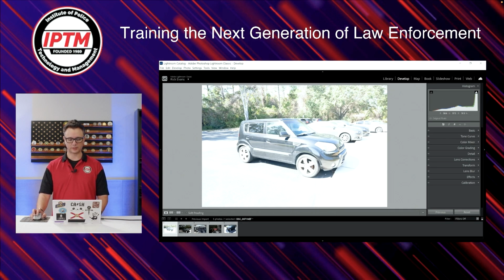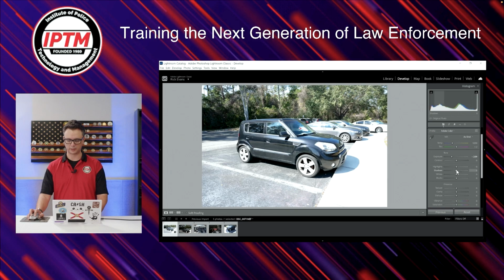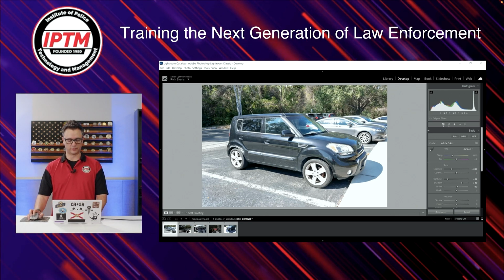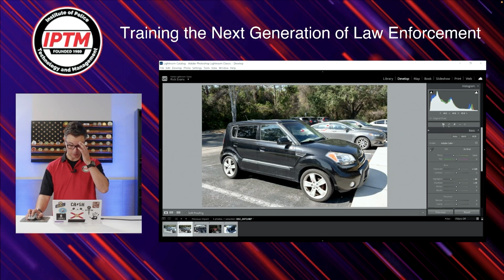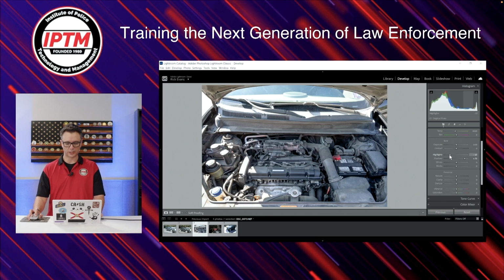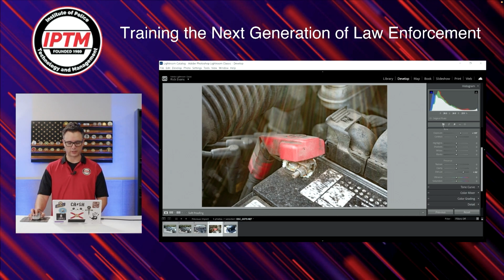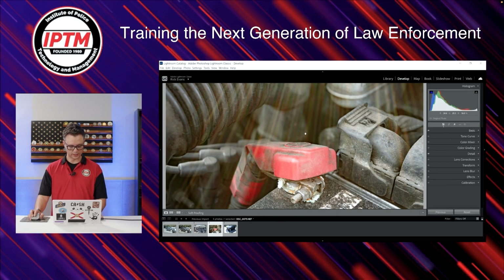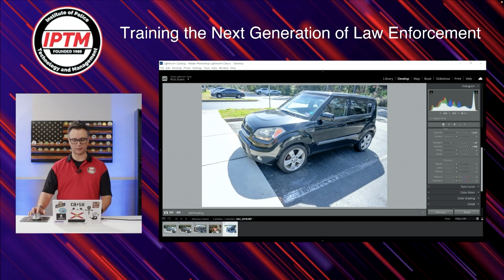Photo Editing Tips for Law Enforcement Professionals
Need to enhance your crime scene or evidence photos without altering their integrity? In this episode of Training Talk with IPTM, we introduce you to Adobe Lightroom—a powerful tool for professional photo editing. Learn how to adjust lighting, correct color, and improve clarity while maintaining accuracy for documentation and courtroom presentation.

What You’ll Learn:

Basic navigation and tools in Adobe Lightroom

How to enhance photos without compromising evidence

Best practices for law enforcement photo editing

Whether you're new to Lightroom or looking to sharpen your skills, this video provides a practical guide tailored for law enforcement use.